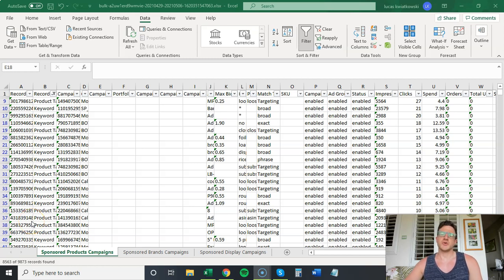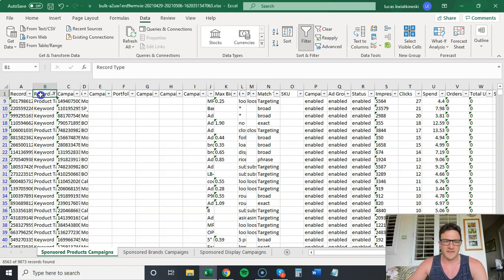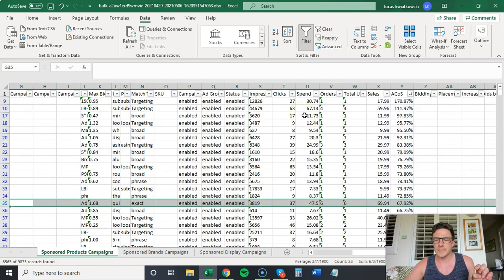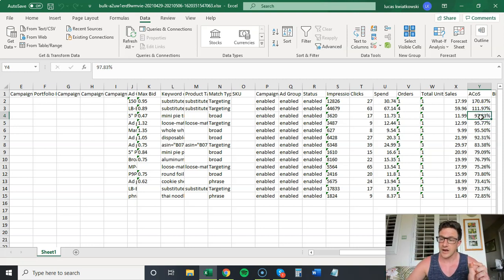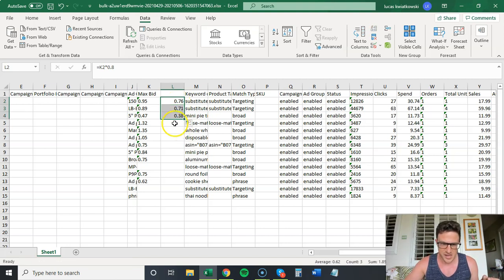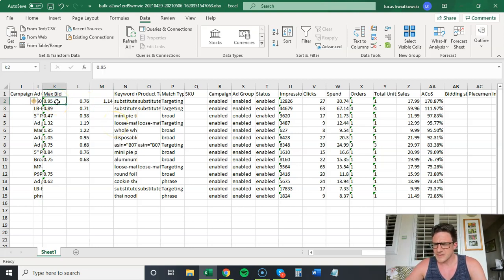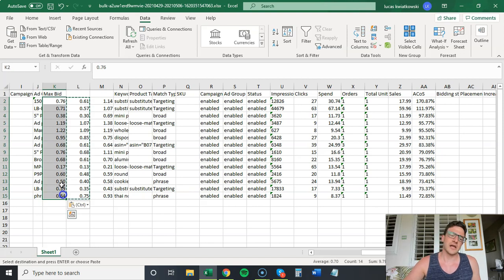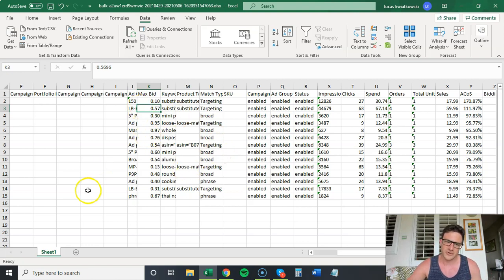Easily Change Amazon PPC Keyword Bids with Excel Formulas Using Amazon Bulk Upload Spreadsheets